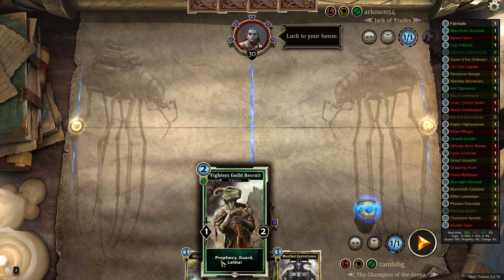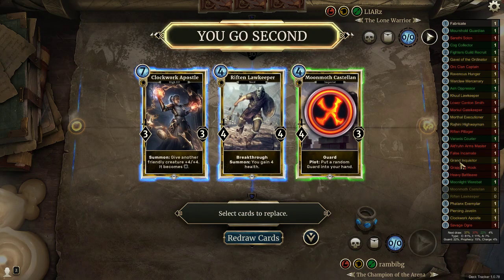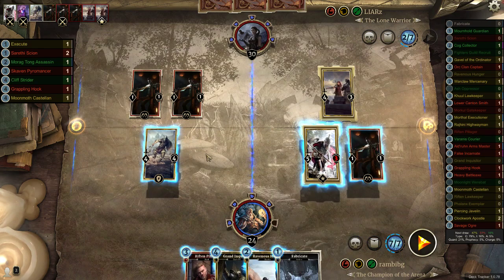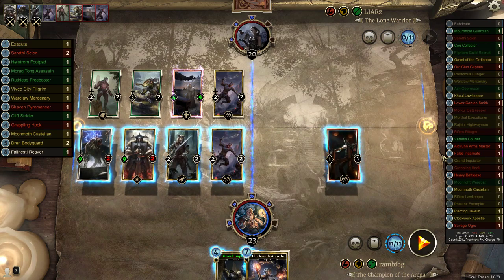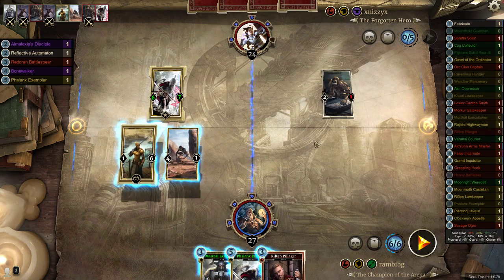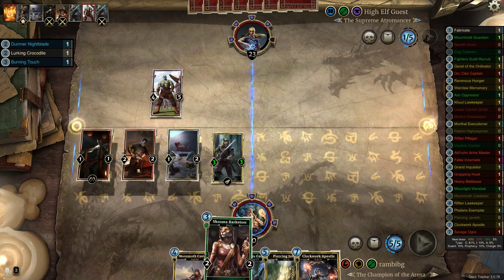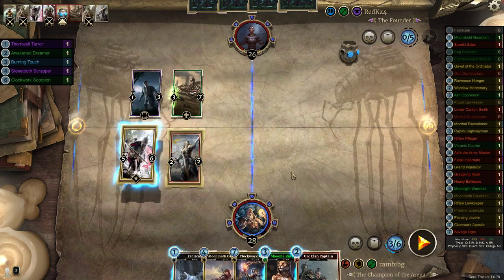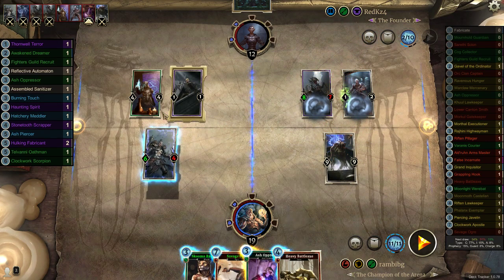7 wins hlaalu draft from the reddit draft guide post (20.9.2018)